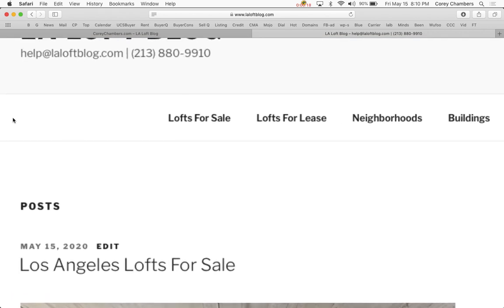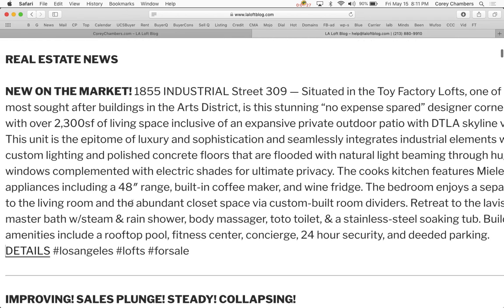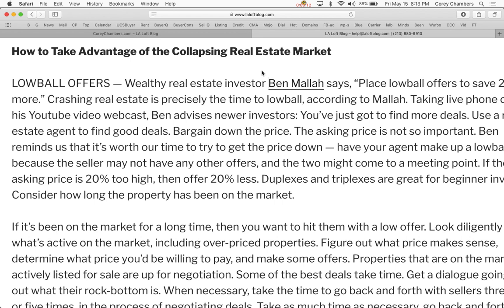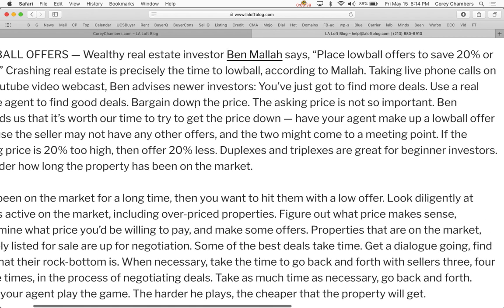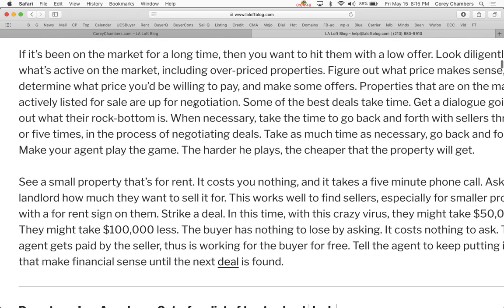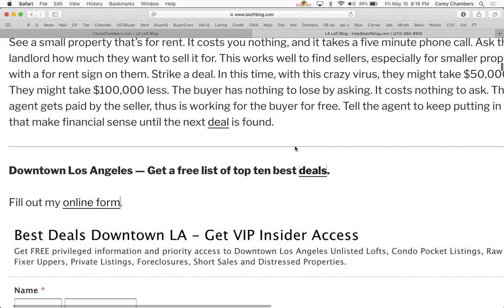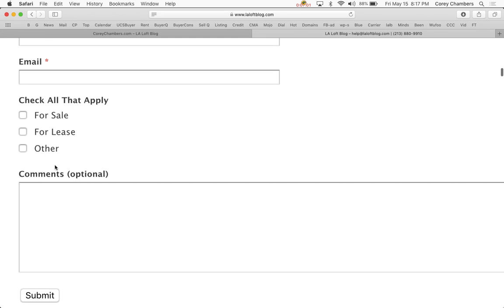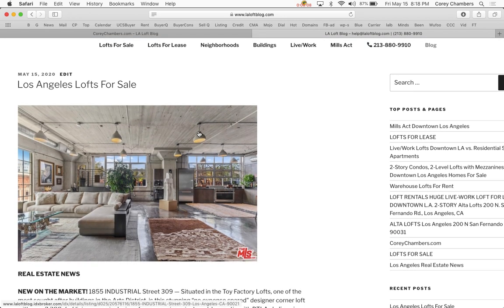Los Angeles Lofts For Sale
REAL ESTATE NEWS

NEW ON THE MARKET! 1855 INDUSTRIAL Street 309 — Situated in the Toy Factory Lofts, one of the most sought after buildings in the Arts District, is this stunning “no expense spared” designer corner loft with over 2,300sf of living space inclusive of an expansive private outdoor patio with DTLA skyline views

This unit is the epitome of luxury and sophistication and seamlessly integrates industrial elements with custom lighting and polished concrete floors that are flooded with natural light beaming through huge windows complemented with electric shades for ultimate privacy. The cooks kitchen features Miele appliances including a 48″ range, built-in coffee maker, and wine fridge. The bedroom enjoys a separation to the living room and the abundant closet space via custom-built room dividers. Retreat to the lavish master bath w/steam & rain shower, body massager, toto toilet, & a stainless-steel soaking tub. Building amenities include a rooftop pool, fitness center, concierge, 24 hour security, and deeded parking. DETAILS

IMPROVING! SALES PLUNGE! STEADY! COLLAPSING!

These are all recent headlines about the Los Angeles property market. Which one is most accurate? It can be difficult to know who to believe these days. Here’s how to make it easier: Who was the most believable five years ago? Who was the most reliable one year ago? Looking back at the LA Loft Blog archives, we can see who has the neighborhood knowledge and experience to be really on top of things in Downtown Los Angeles for many years. Based on ethics of “all truth is good truth,” the L.A. Loft Blog continues to disseminate the positive and negative numbers, the good, the bad and the ugly. There is great beauty, along with tremendous opportunities for success that comes from thoroughly understanding what’s really happening with the Los Angeles urban real estate market today in 2020. The most accurate headline is the one that is most obfuscated by the mainstream media, government and real estate professionals: COLLAPSING! Based on recent stock crashes, unemployment filing and GDP contraction, we’re already in the Greater Depression of 2020! And that shocking realization can be great news for those who plan to buy a home within the next several years.

How to Take Advantage of the Collapsing Real Estate Market

LOWBALL OFFERS — Wealthy real estate investor Ben Mallah says, “Place lowball offers to save 20% or more.” Crashing real estate is precisely the time to lowball, according to Mallah. Taking live phone calls on his Youtube video webcast, Ben advises newer investors: You’ve just got to find more deals. Use a real estate agent to find good deals. Bargain down the price. The asking price is not so important. Ben reminds us that it’s worth our time to try to get the price down — have your agent make up a lowball offer because the seller may not have any other offers, and the two might come to a meeting point. If the asking price is 20% too high, then offer 20% less. Duplexes and triplexes are great for beginner investors.

Downtown Los Angeles — Get a free list of top ten best deals.

Your Home Sold GUARANTEED or I'll Buy It*

No Gimmicks! For information on my exclusive Guaranteed Sale Program, order a Free Report by visiting

4 Big Reasons to Call the Chambers Team to Sell Your Home:

1 We'll Get You More Money - Chambers Team gets you 2.2% more of the asking price
2 We'll Sell Your Home Faster - Chambers Team sells homes 44% faster
3 More Likely to Sell - Chambers Team homes are 16% more likely to sell
4 We've got more than 4,721 buyers in our Data Base looking for a home

To find out how much you can sell your home for and how long it will take, call Corey at

*seller and Corey must agree on price and time of possession.  Realty Source Inc  BRE#01889449

Your Referrals Help the Kids. For every referral I receive, I donate a portion to the Children’s Hospital Los Angeles.  With your referrals, you are helping Children’s Hospital ensure that critical life-saving care is available to every child they treat.

Corey Chambers
Copyright © This free information provided courtesy L.A. Loft Blog and LAcondoInfo.com with information provided by Corey Chambers, Realty Source Inc, BRE 01889449 We are not associated with the homeowner's association or developer. All information provided is deemed reliable but is not guaranteed and should be independently verified. Properties subject to prior sale or rental. This is not a solicitation if buyer or seller is already under contract with another broker.